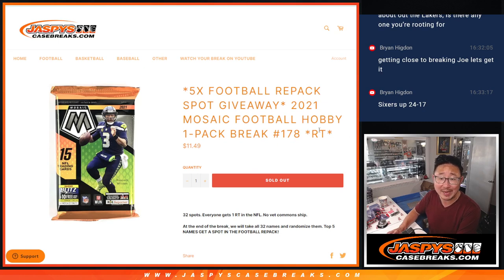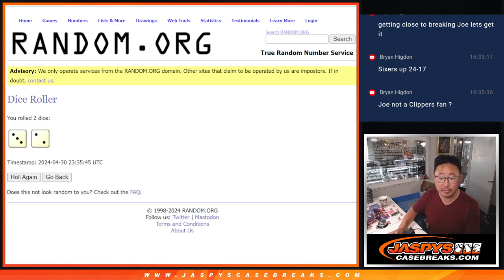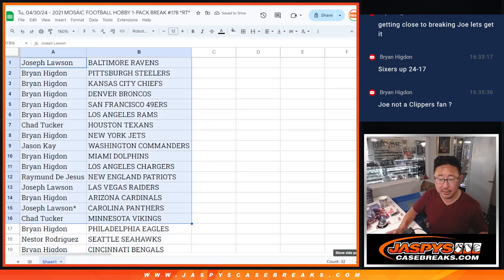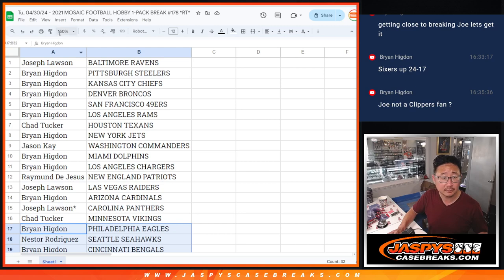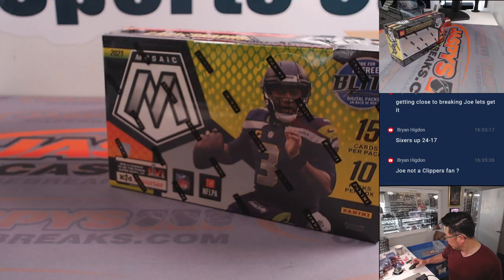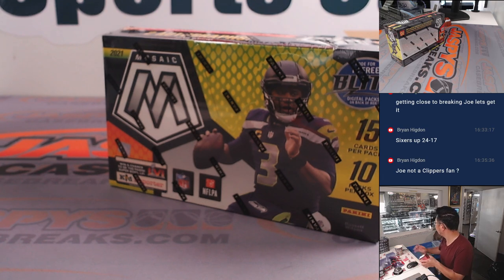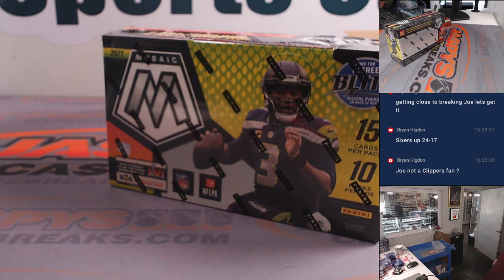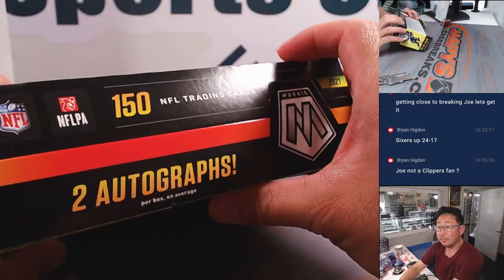Tu, 04/30/24 - 2021 MOSAIC FOOTBALL HOBBY 1-PACK BREAK #178 *RT*